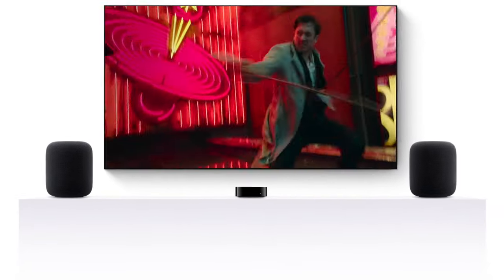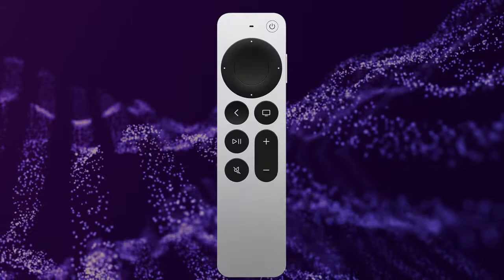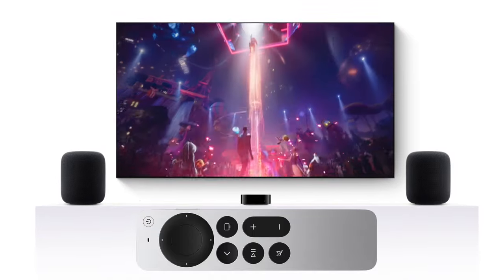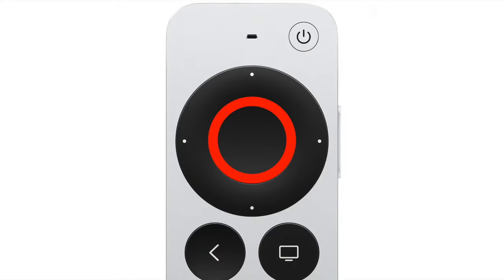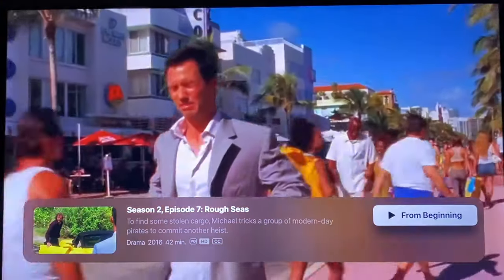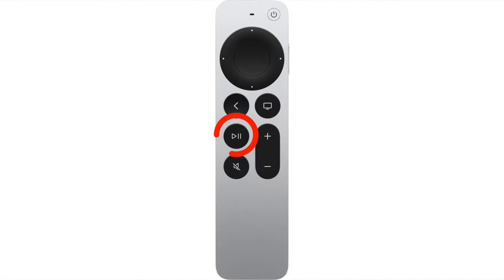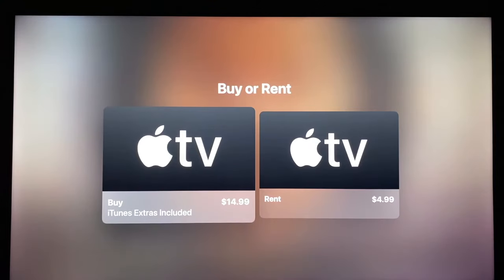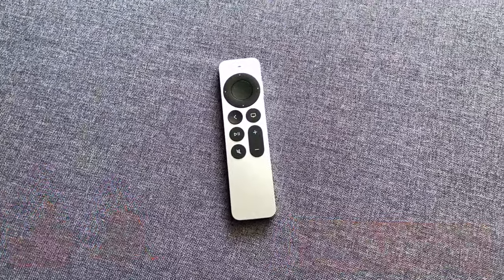Apple TV Siri Remote Not Working?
Follow us on X (Formerly Twitter) @TechInRL

Have you ever had your Apple TV Siri remote ever just stop working, or have difficulty with the volume controls? In this video I’ll show you how to fix it!

Song: DayFox & Luke Bergs - I'm Happy